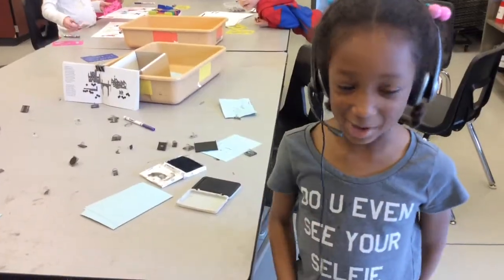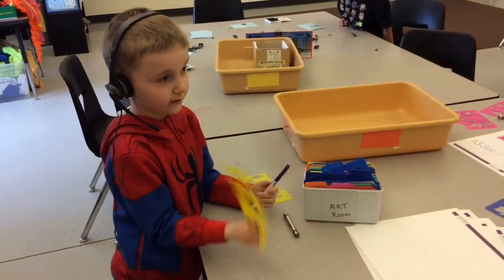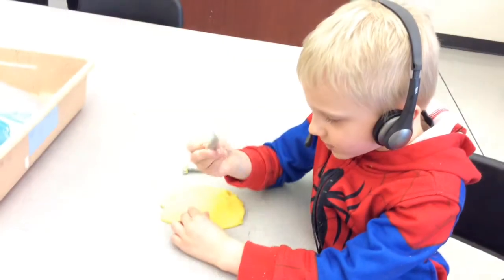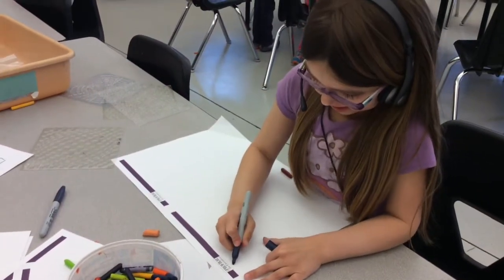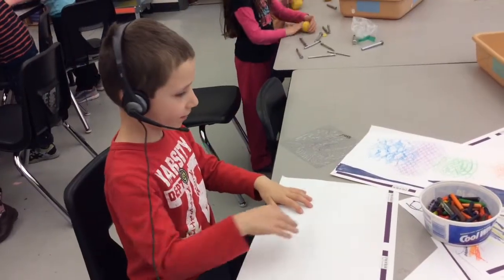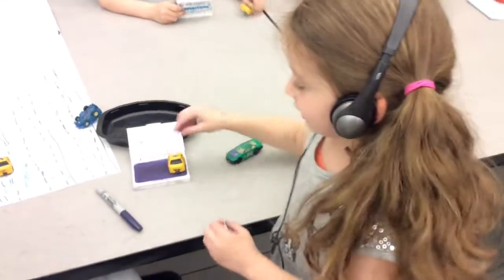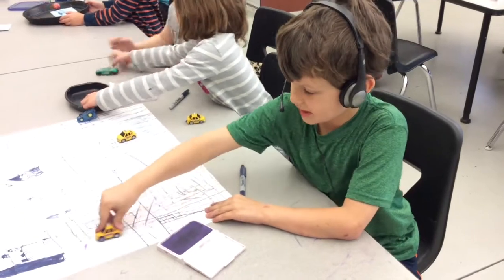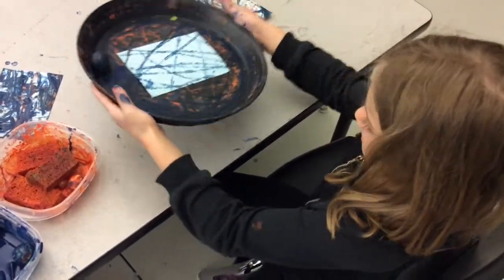Printing Station Introductions (Day 2)